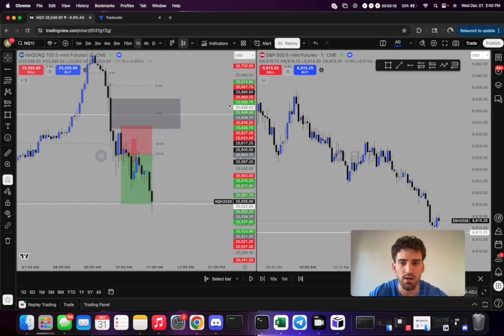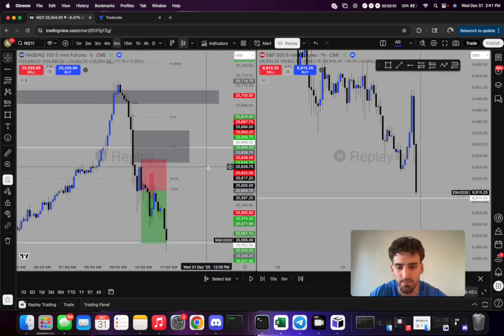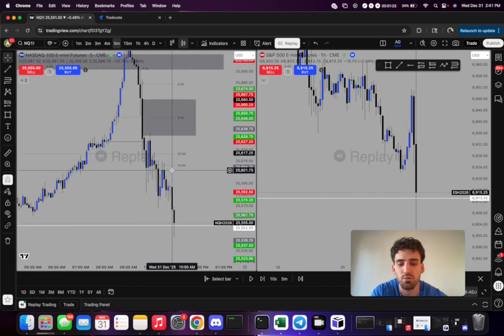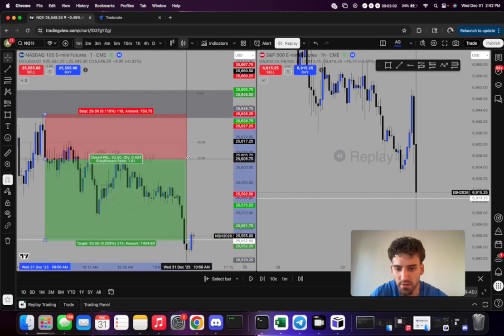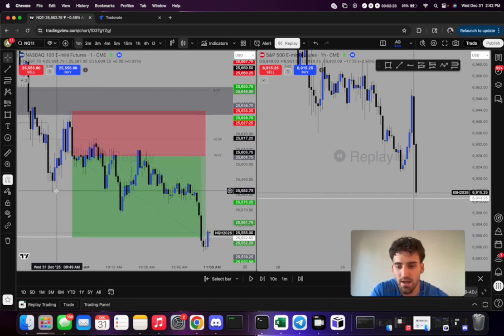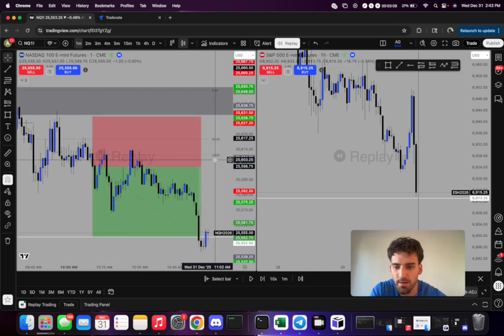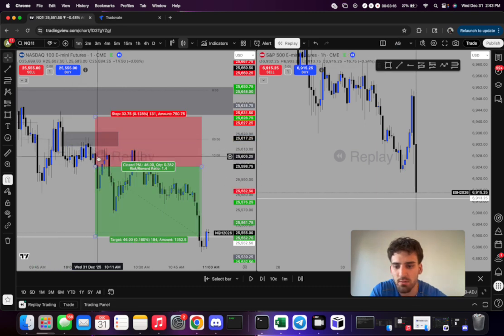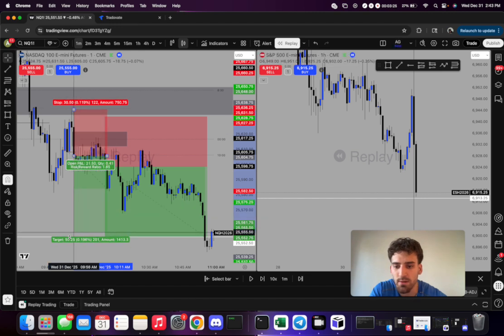The only strategy you need to use to pass evals easy…